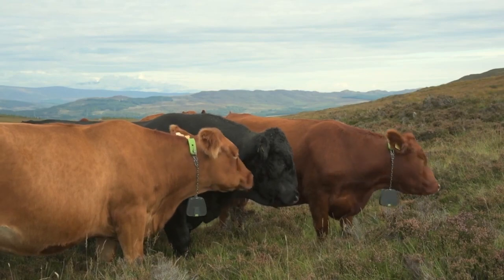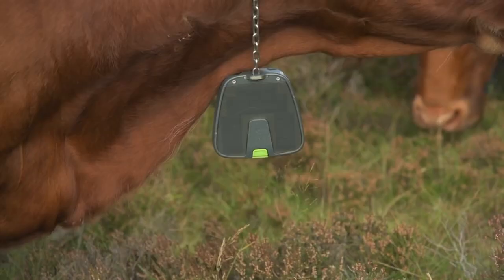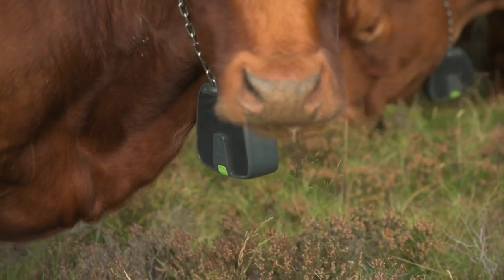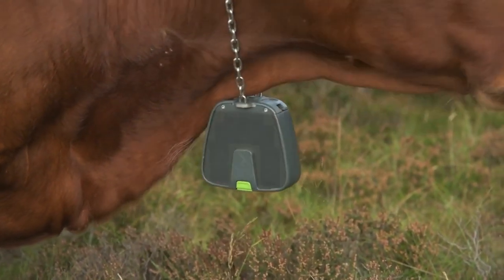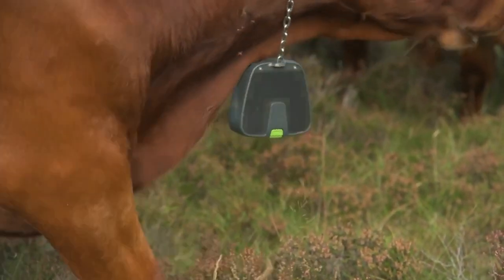Revisiting Stuart Lammont: Fluke testing update and NoFence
This year we will be following Stuart Lammont at RSPB's Kinnabus Farm on Islay as part of the Resilience Vlog series.

Prone to wet winters and a high fluke burden, Stuart has been adopting a test-and-treat approach to liver fluke control at Kinnabus to manage resistance and benefit dung beetles and cough. He's also adapting the outdoor wintering system for cattle and sheep and adopting NoFence collars on cattle to improve grazing management and resilience to wet weather.

We visited Stuart again on 26th October to get an update on fluke testing so far this season and hear why they have adopted NoFence collars on cattle to improve grazing management, reduce wintering costs, minimise poaching, and avoid 'flukey' areas.